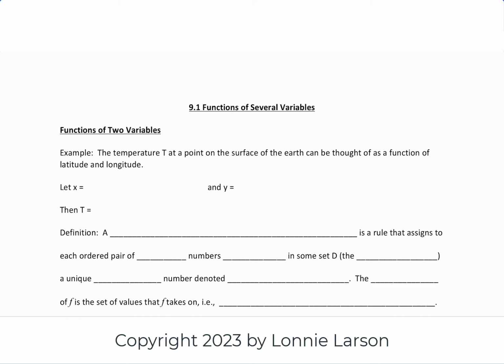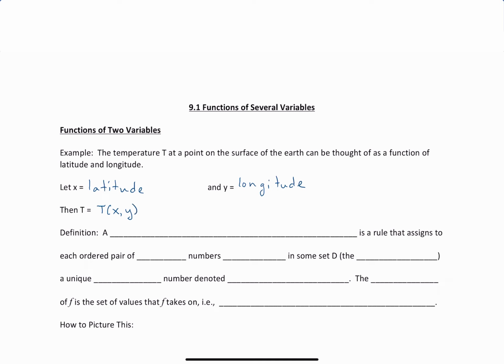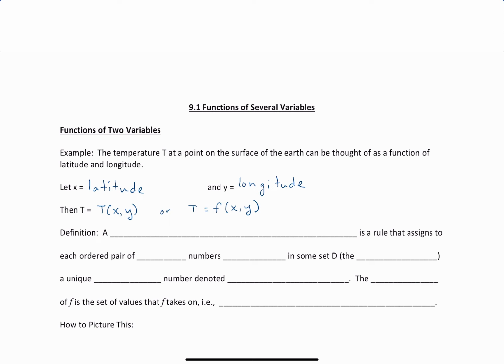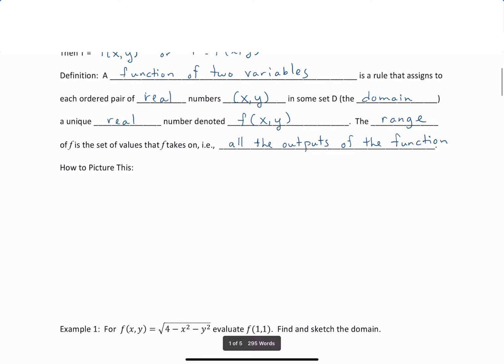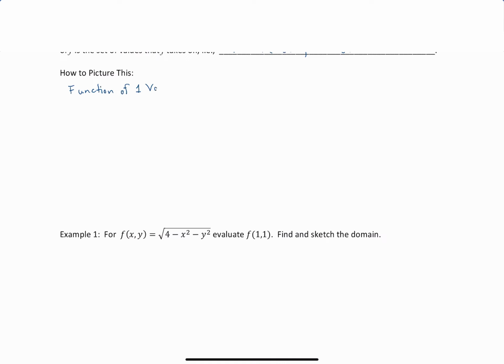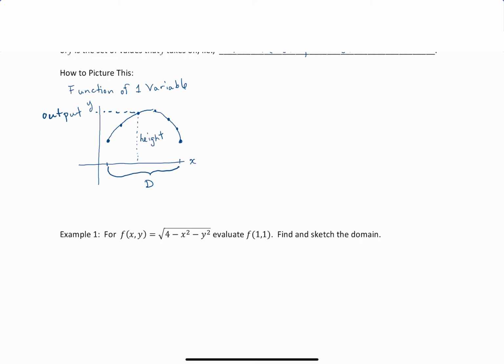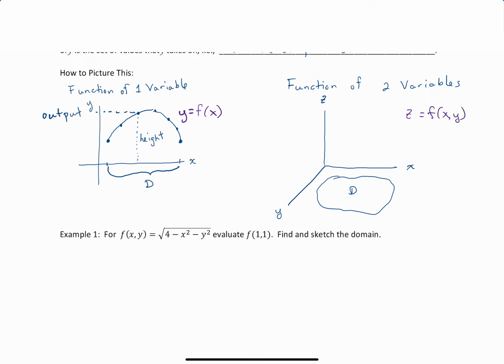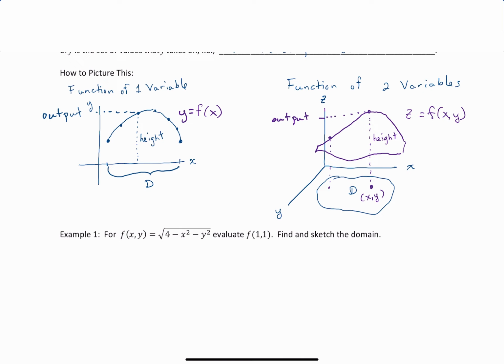Math 356 9.1 Part 1